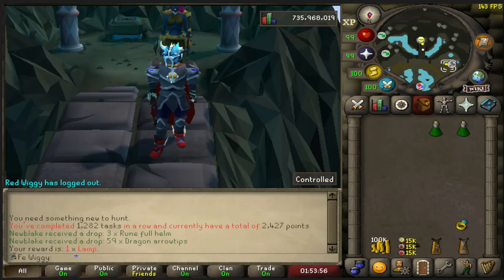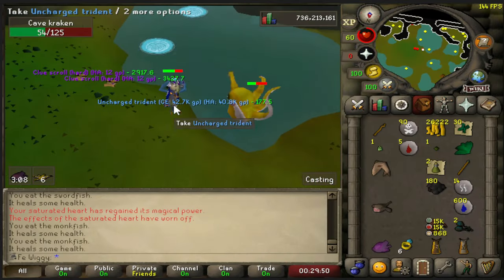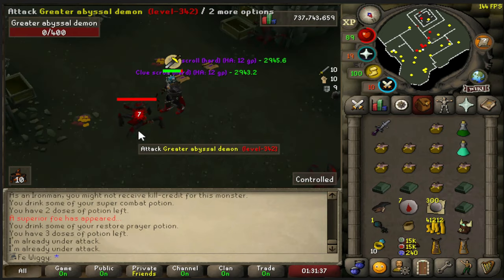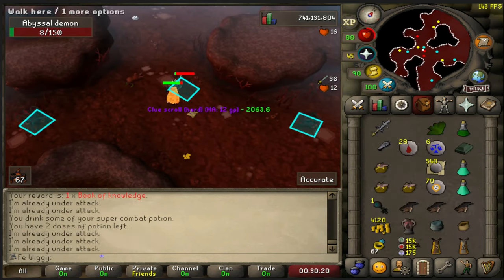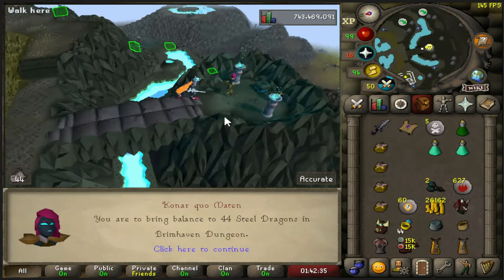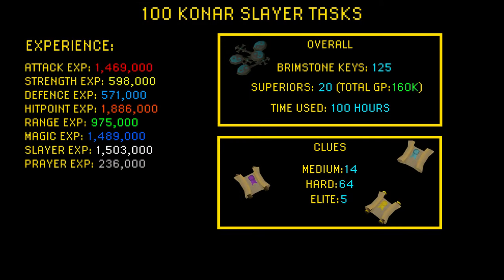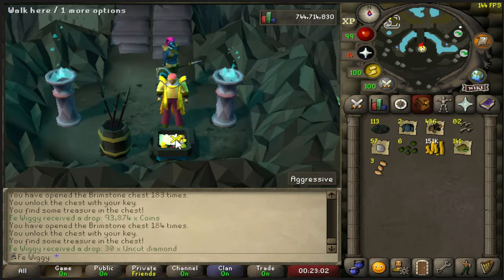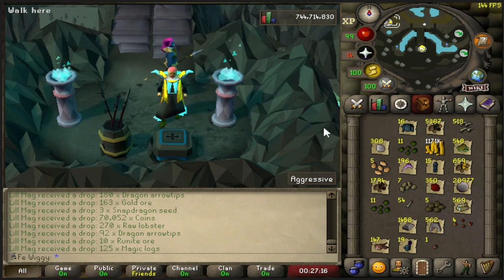Loot From 100 Konar Slayer Tasks (+ Brimstone Key Opening)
Hope you all enjoyed the video! If we get that within the year, i will be stacking up 2000 easy clues!